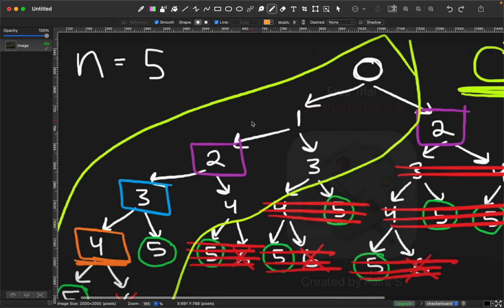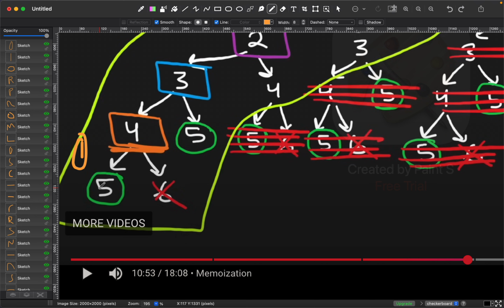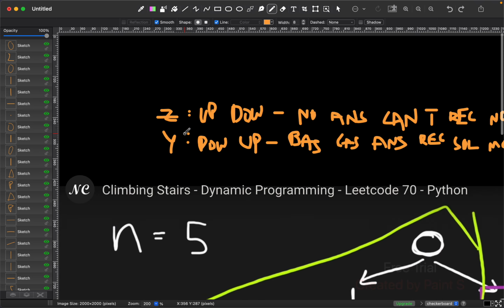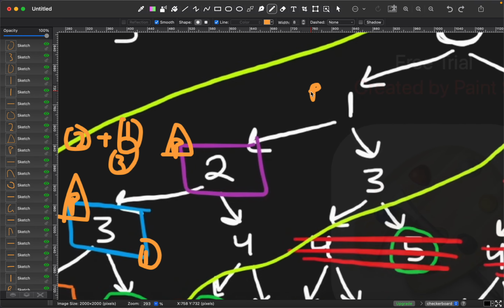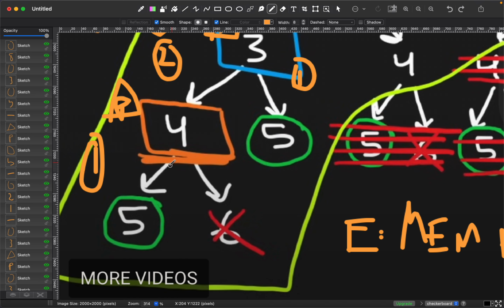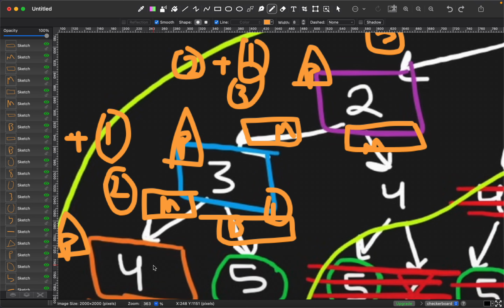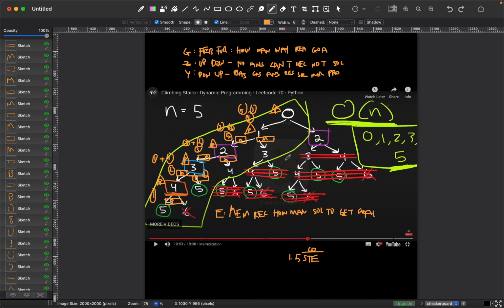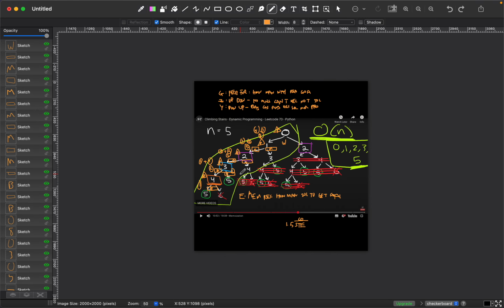70 Climbing Stairs